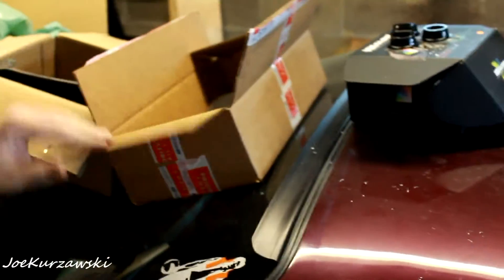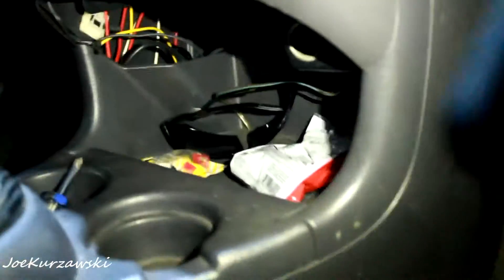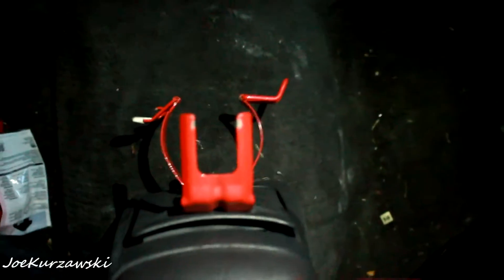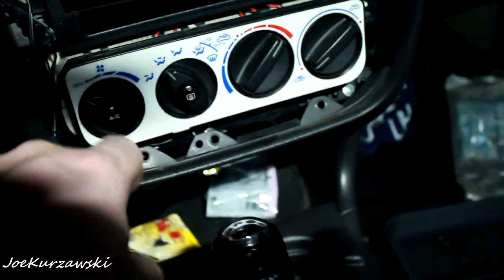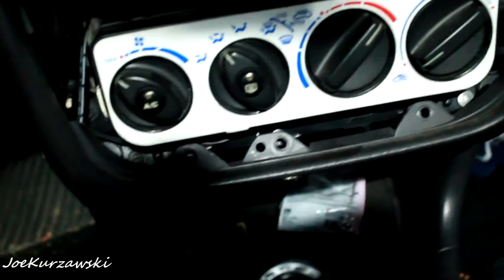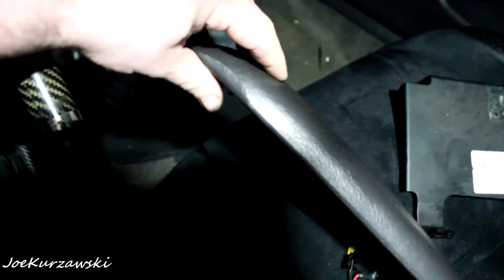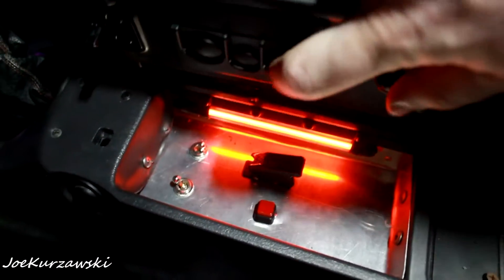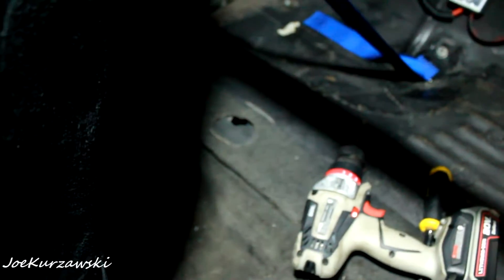Fixing The Interior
Getting the Stratus interior to be as complete as possible. Ordered some parts. Fixed some small issues and made seat block off plates.